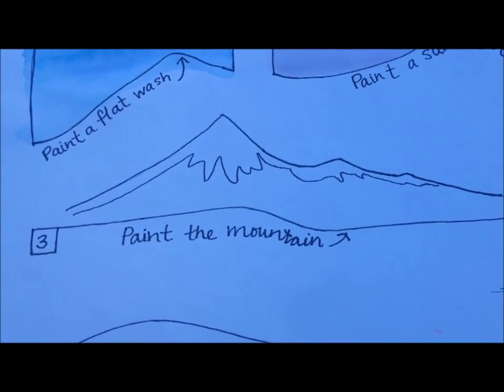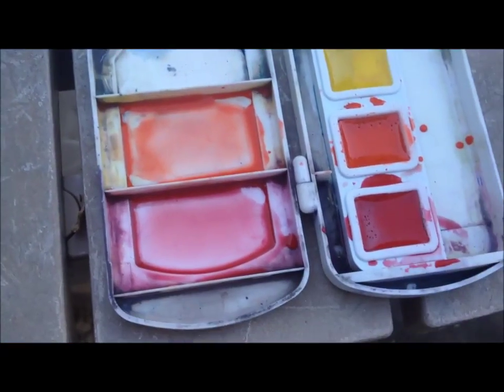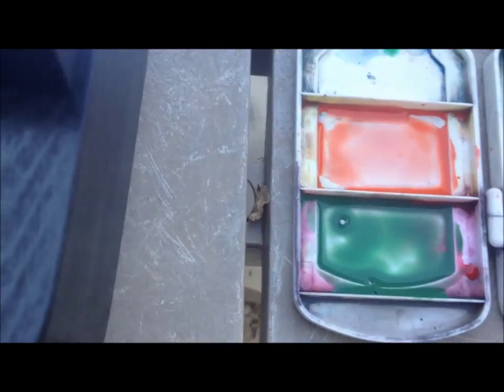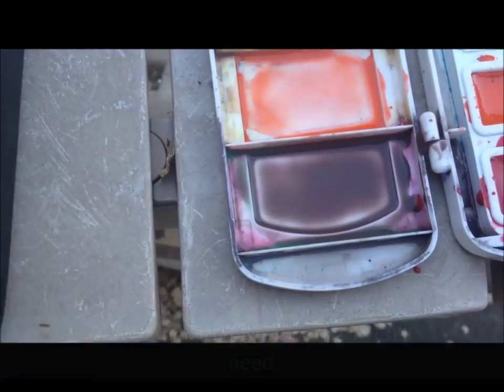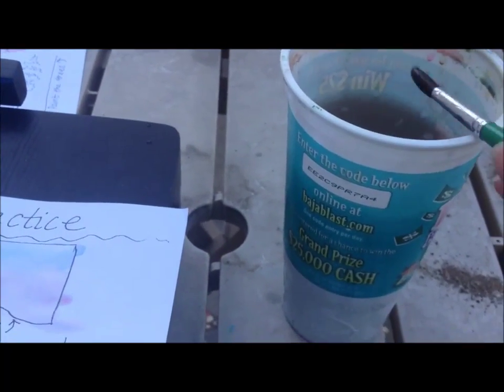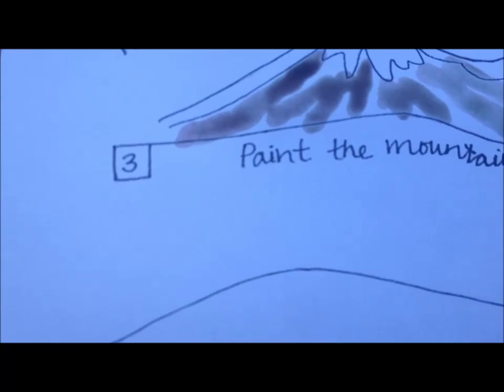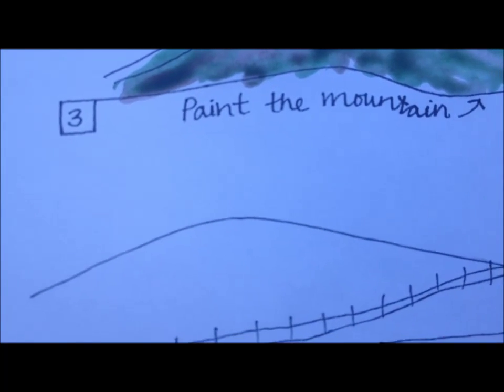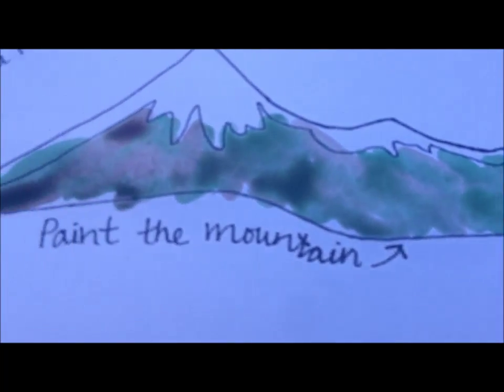Watercolor Techniques Demo 3 - Mountains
Practice how to paint far away mountains using a mix of brown, green, and yellow.